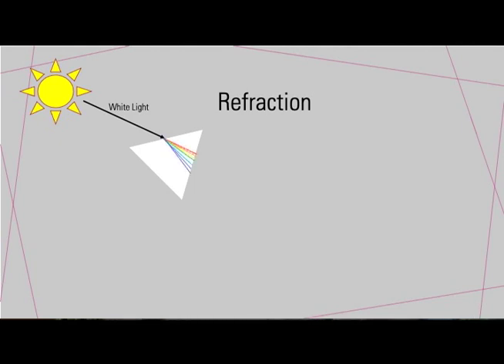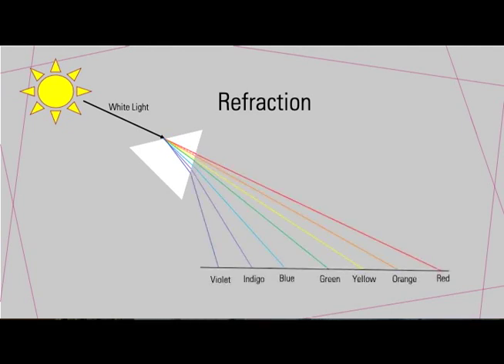Why is a sunrise RED?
This is an exploration of the beauty of the sunrise and the sunset. It will be "enlightening".